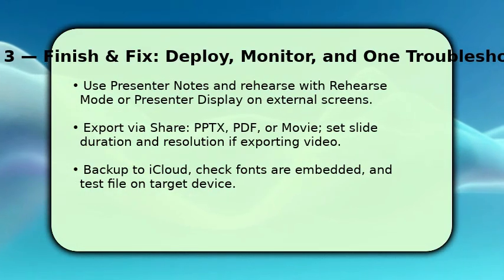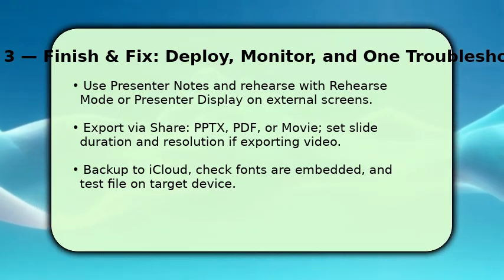How to Use Keynote in Ipad - Step by Step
How to Use Keynote in Ipad - Step by Step | 🔒 Surfshark VPN Deal — Stay private and secure. $1.99/mo + 3 Months Free ▸

Discover the ins and outs of using Keynote on your iPad with our comprehensive guide. Step by step, learn how to create stunning presentations directly from this versatile device.

Keynote for iPad, Create Presentations on iPad, iOS Applications Guide, Step-by-step Keynote Use, Designing Slideshows with iOS,